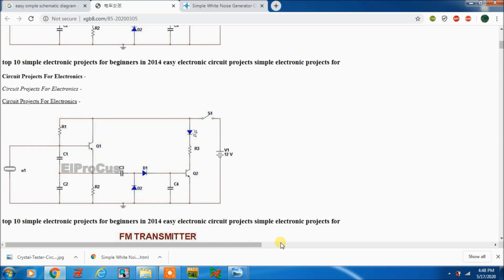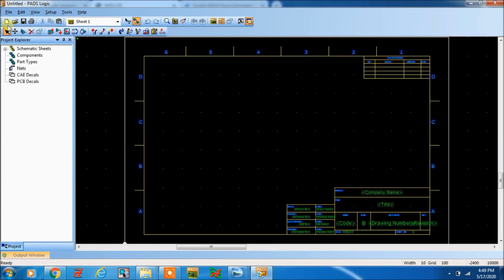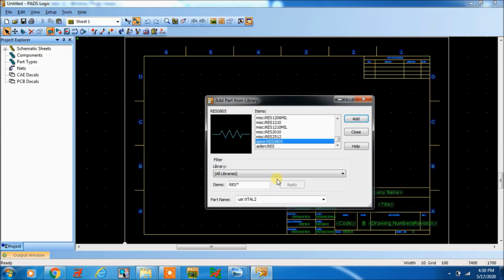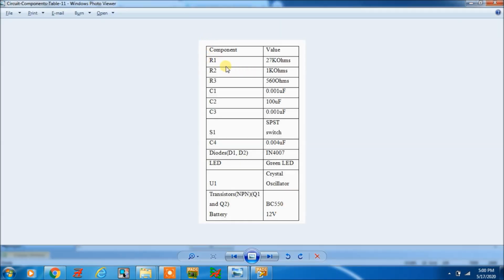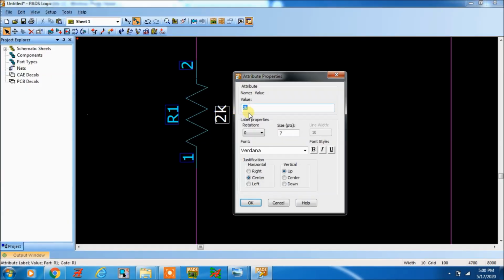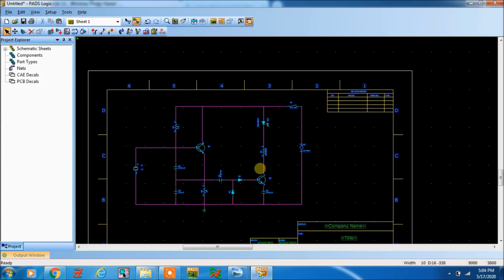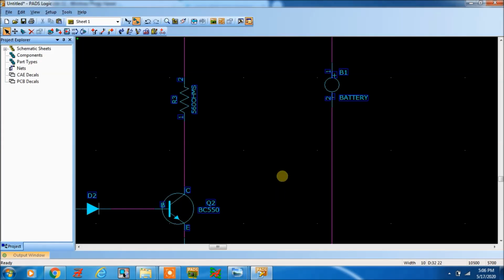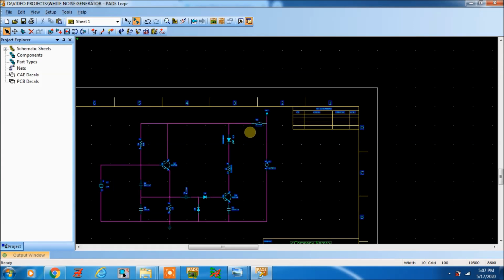SCHEMATIC CREATION IN PADS LOGIC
In this video i have explained how to create schematic in pads logic.how to add attribute of parts adding symbols from library.pad logic#schematic creation#part creation